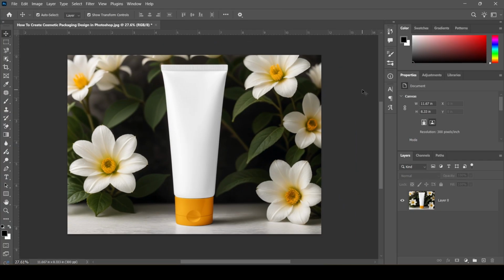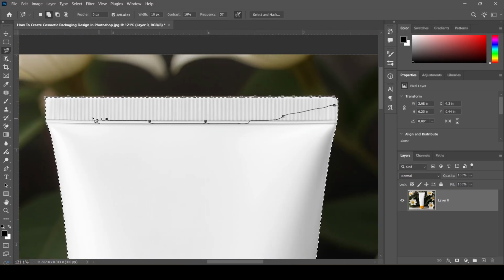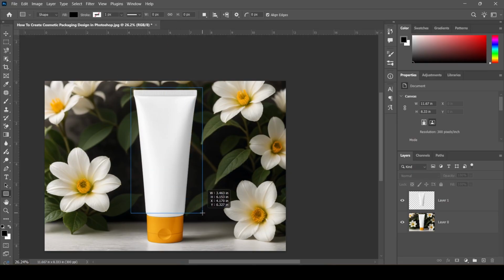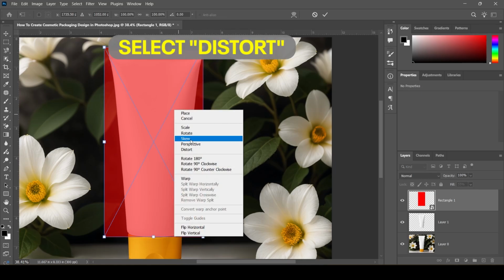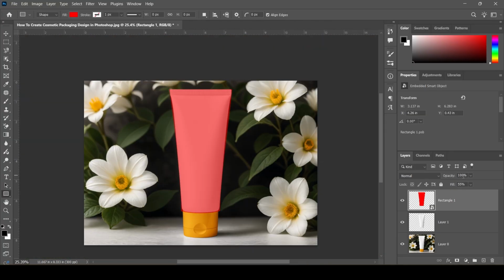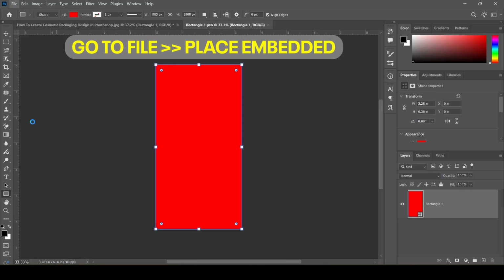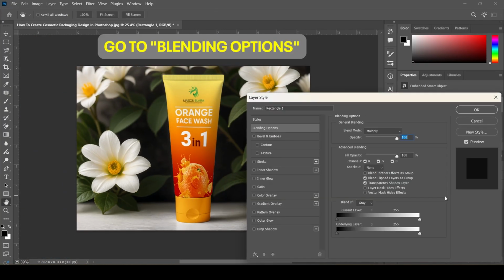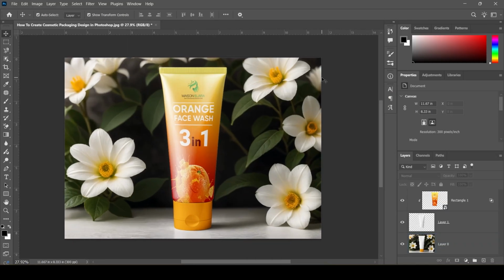How To Create Cosmetic Packaging Design in Photoshop | Photoshop Tutorial 2025 | Am Graphix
How To Create Cosmetic Packaging Design in Photoshop 2025!

Learn how to create cosmetic packaging design in adobe photoshop in just few simple steps. This step-by-step video tutorial is perfect for designers.